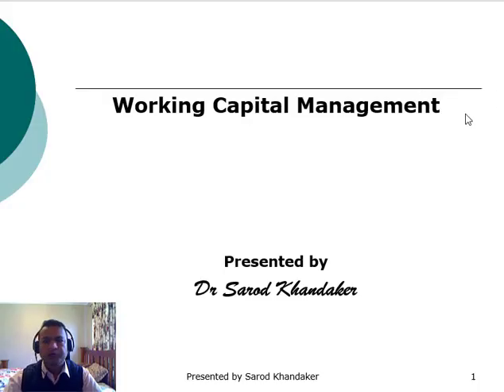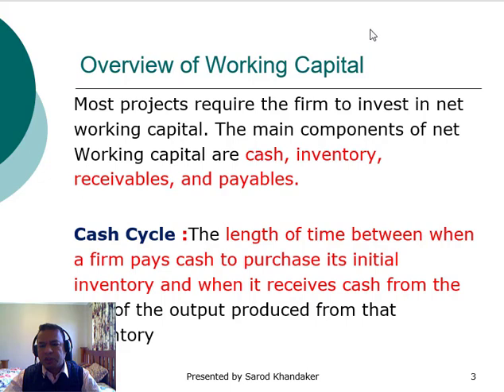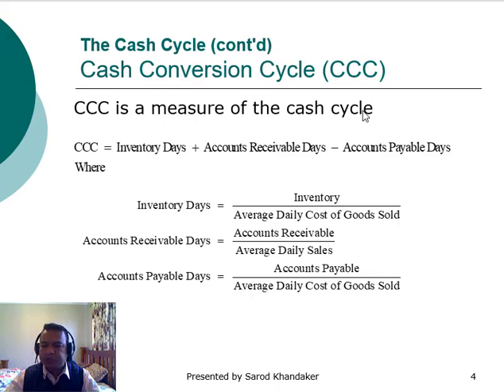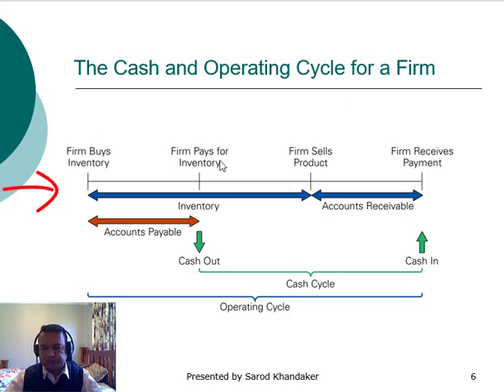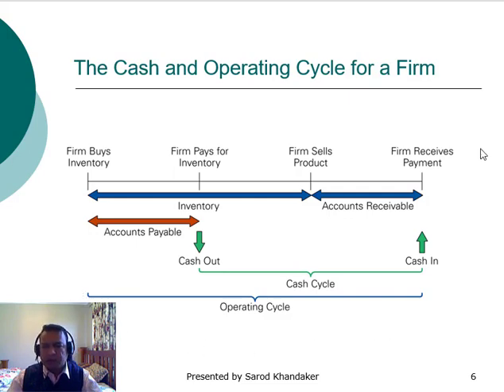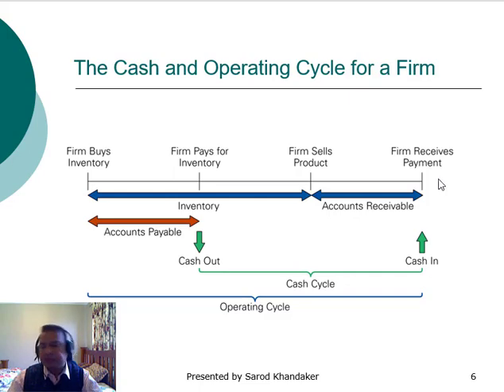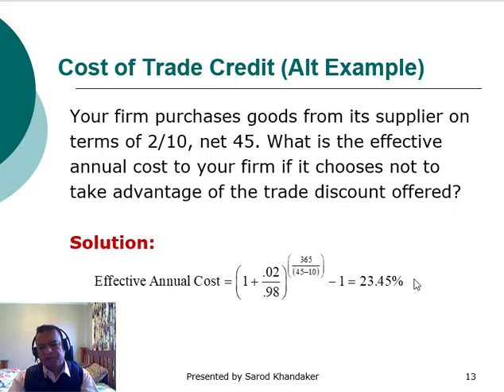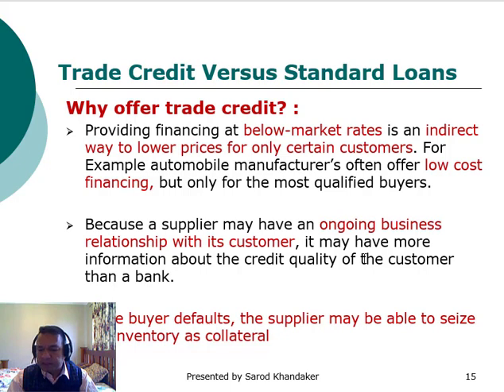Working Capital Management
Working Capital Management lecture from the Advanced Finance  and Corporate Finance lecture series.